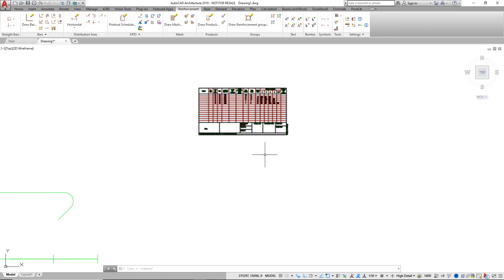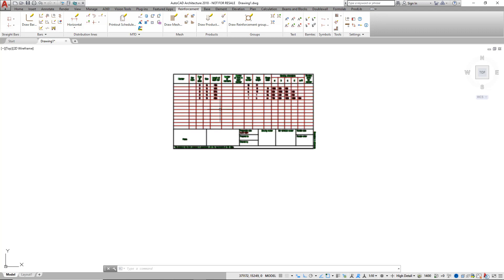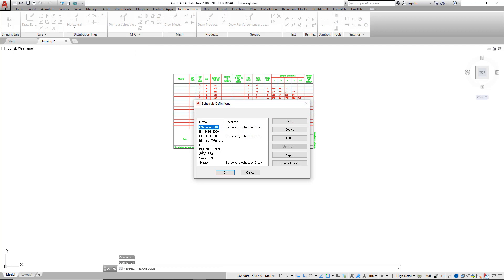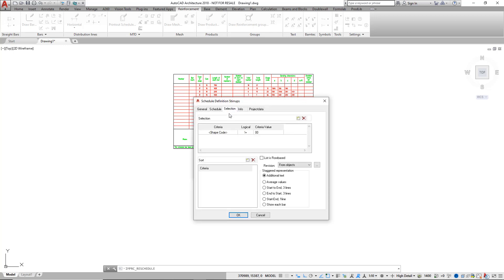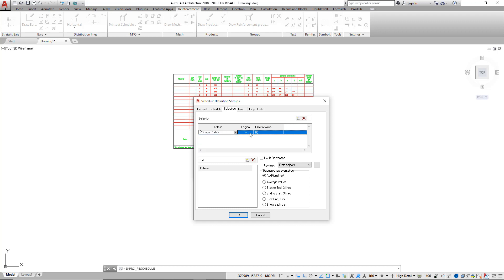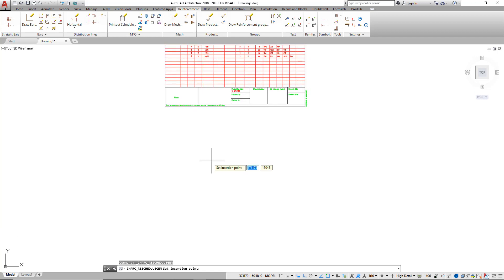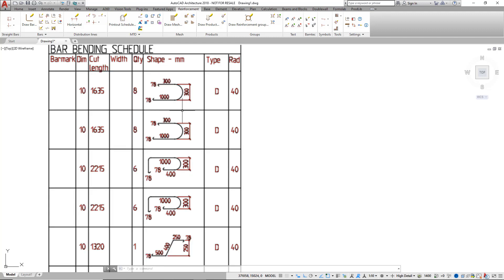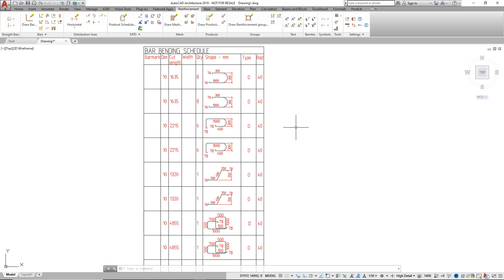IMPACT Reinforcement Intro 5 - Schedules 2 - Reinforced Concrete RC Rebar Software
In this series of 7 short videos, you are introduced to IMPACT RC.

IMPACT RC is a piece of software that can be used with AutoCAD or BricsCAD. Highly automating and streamlining the reinforcement work.

Enjoy automatic schedules, exportable data, quick drafting, automatic saving, exportable data, and much more with IMPACT Reinforcement.

IMPACT - Precast Concrete Software - Worldwide